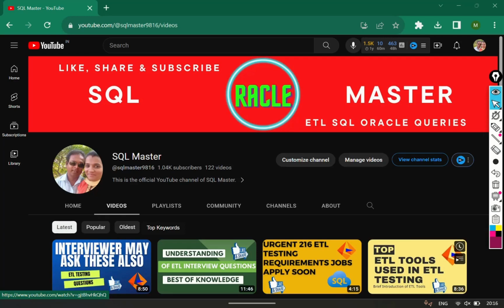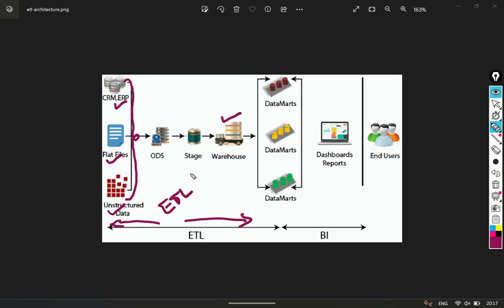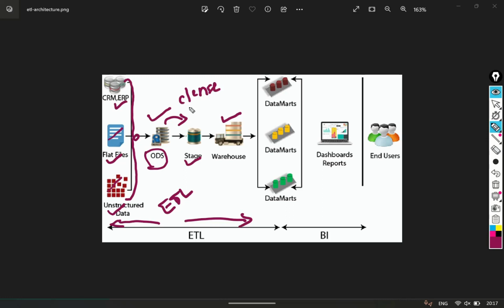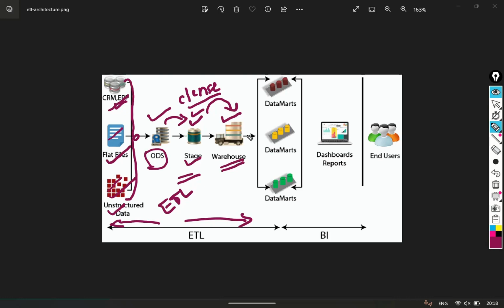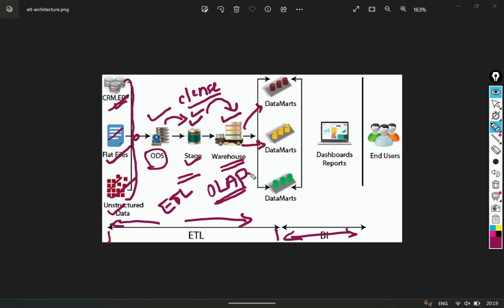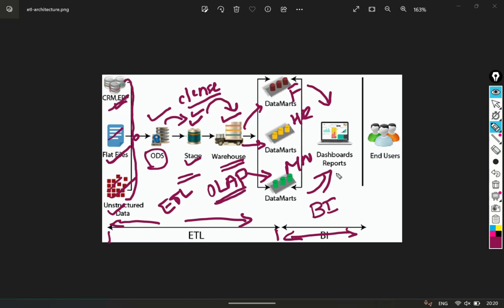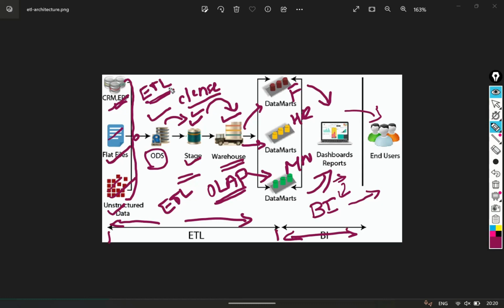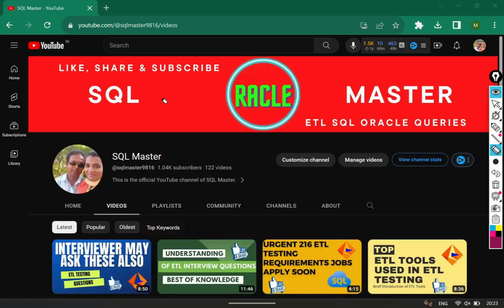ETL Testing Diagrammatic Explanation Complete ETL Project Scenario Explanation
Purchase ETL Testing & SQL Book with Hands on Projects :
ETL Testing with Hands on Projects :
Software Testing 2Nd Edition